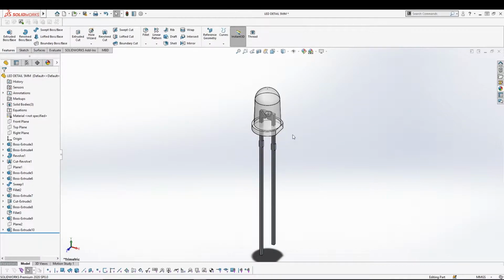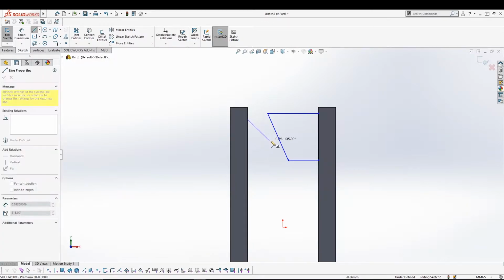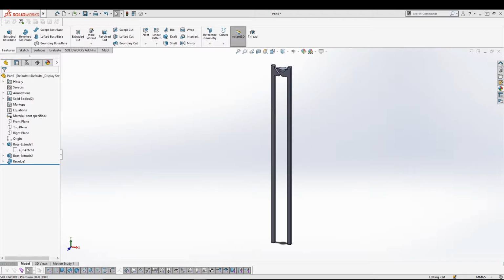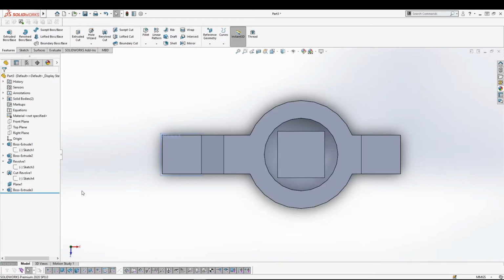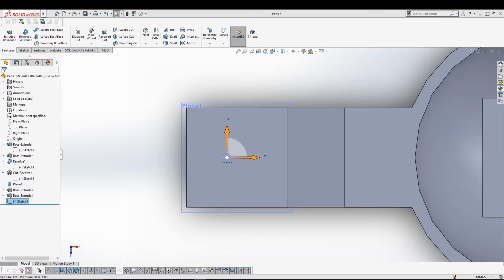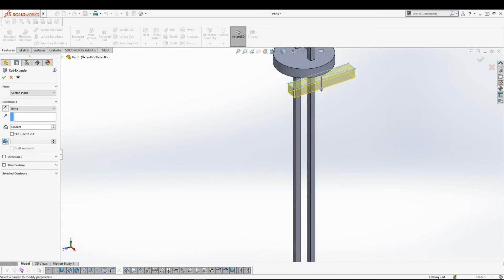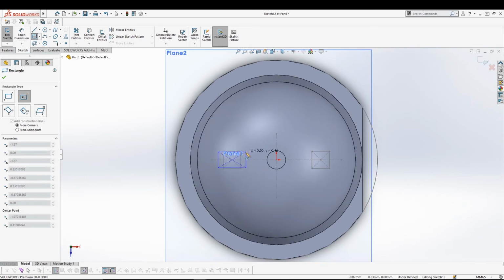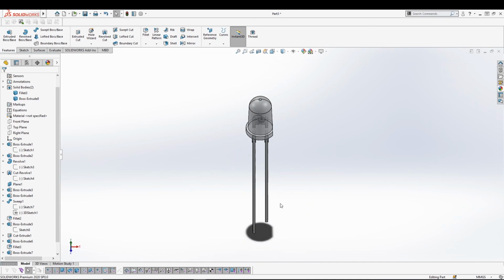SOLIDWORKS - DESIGN LED 5MM